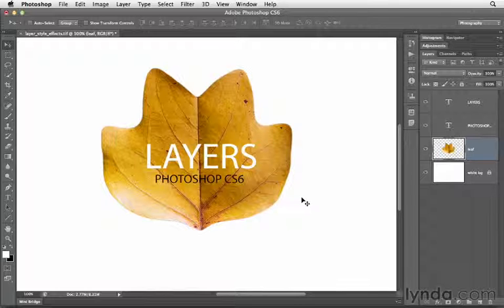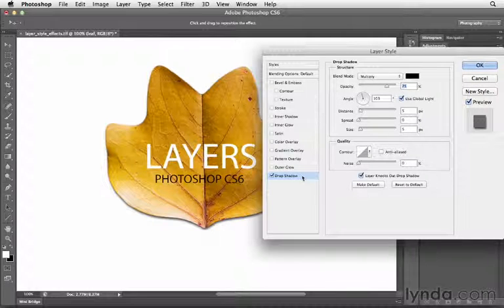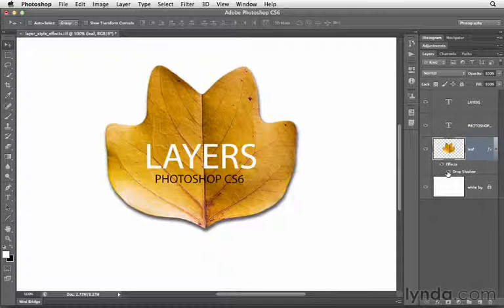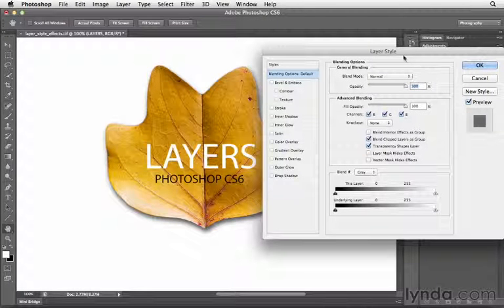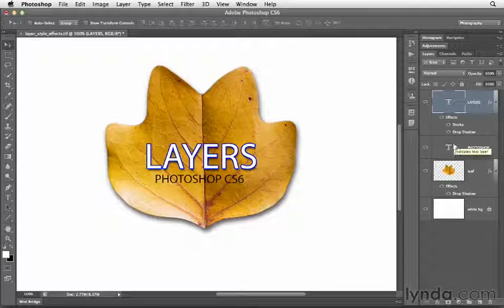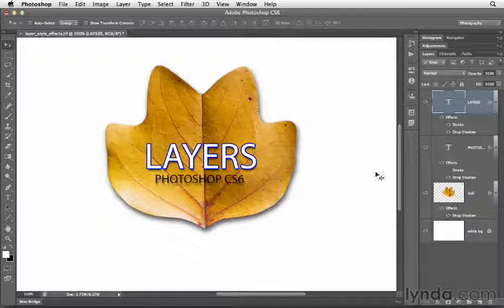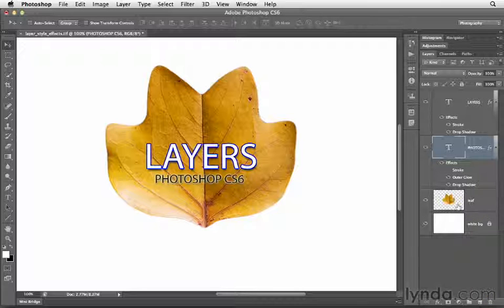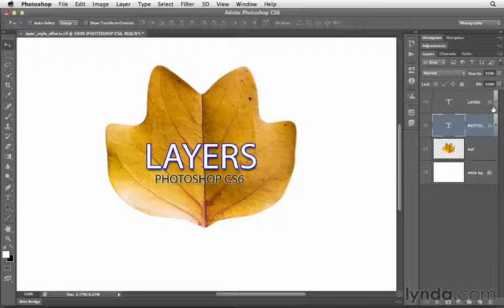96307 08 08 XR151 fx